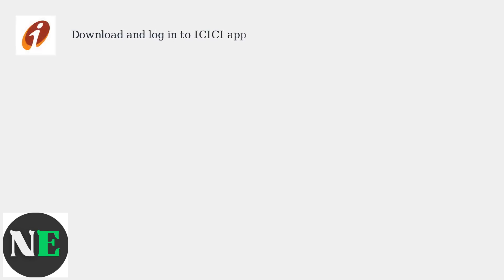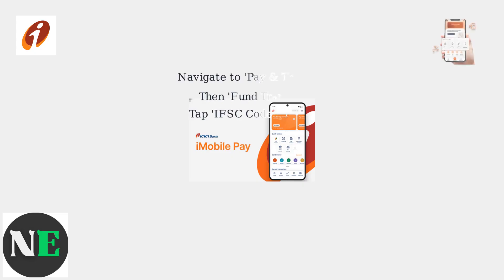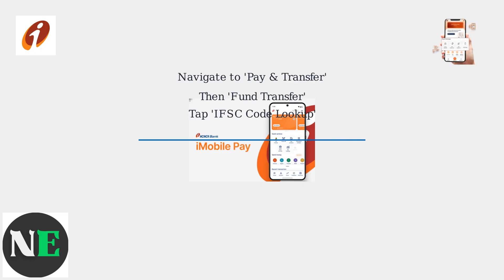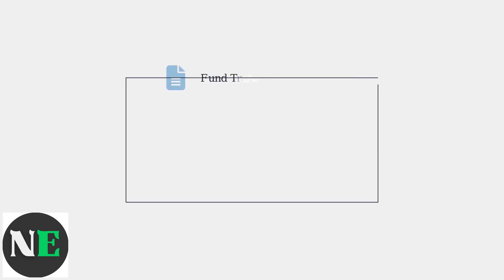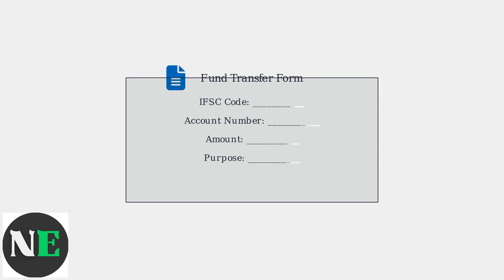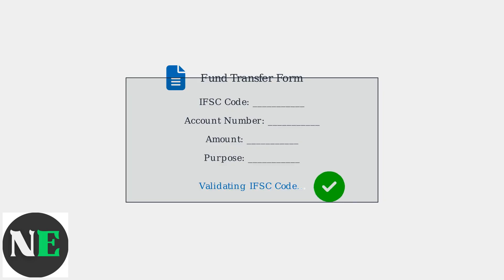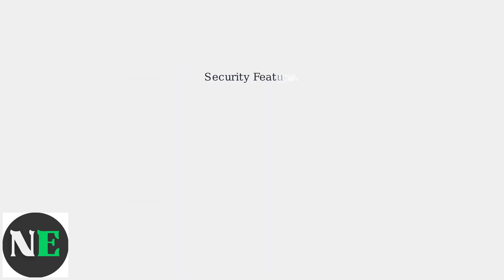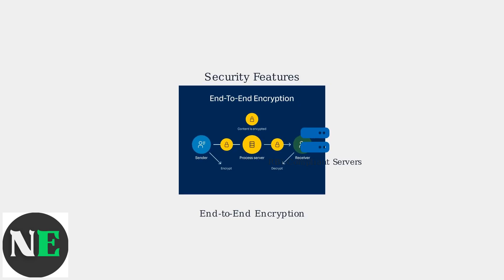How To Find IFSC Code In The ICICI App – Branch Lookup & Transfer Details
Discover how to easily find the IFSC code using the ICICI app. Access branch lookup and transfer details for seamless banking transactions.